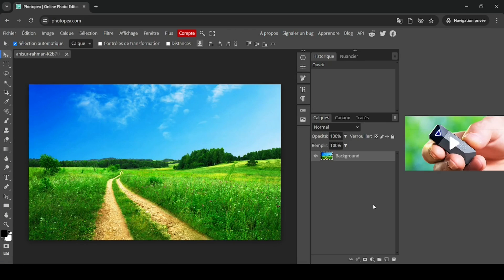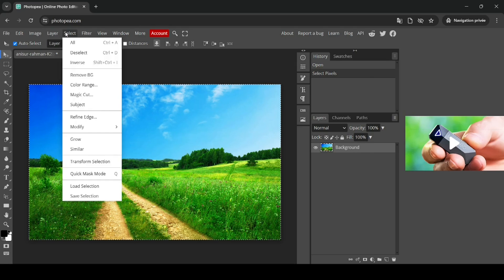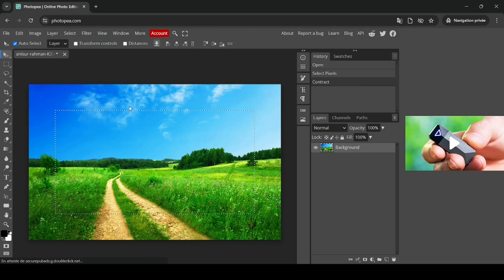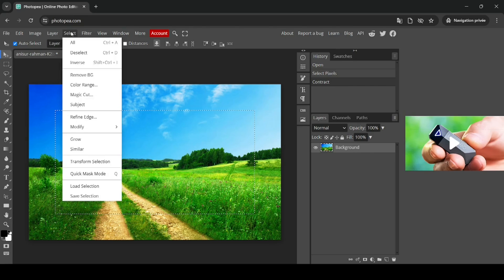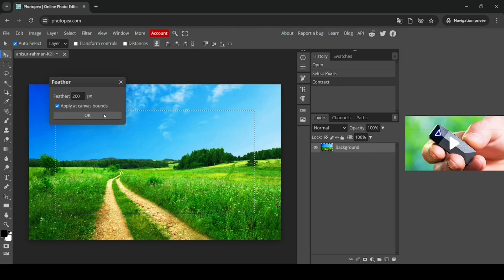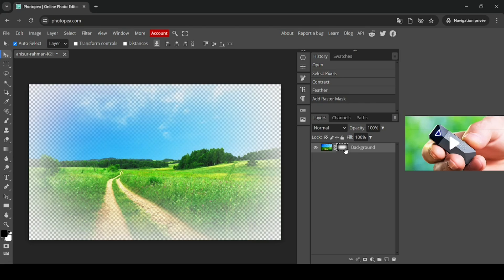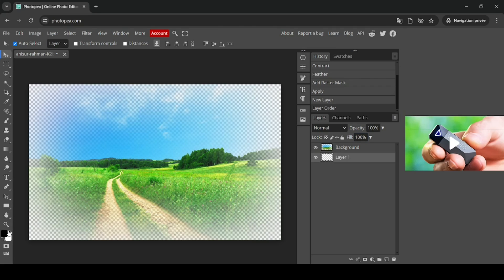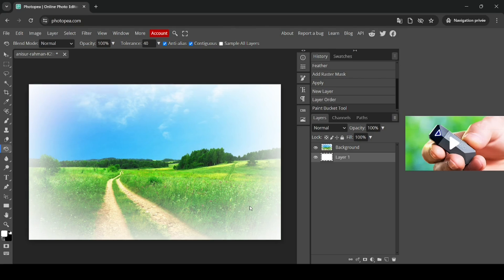How to Blur The Edges of an Image in Photopea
Hi, today in this Photopea tutorial, we are going to learn to Blur The Edges of an Image in Photopea.